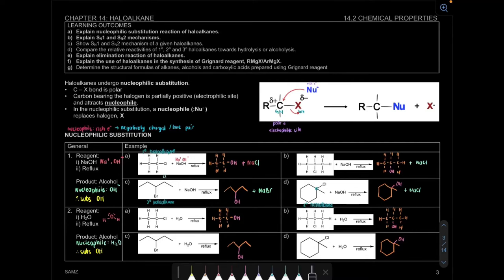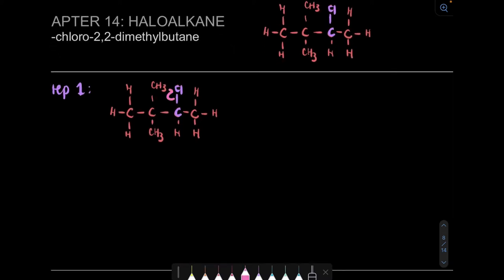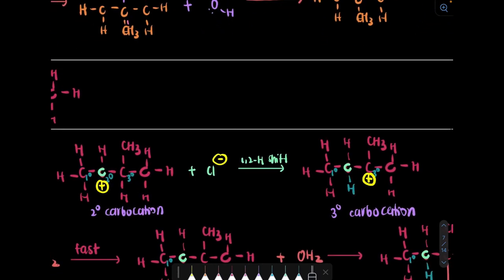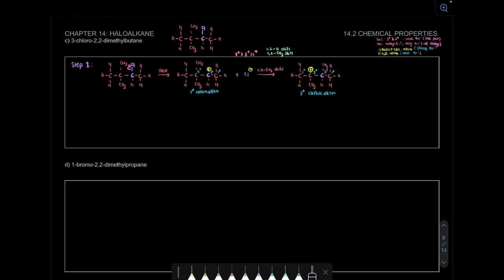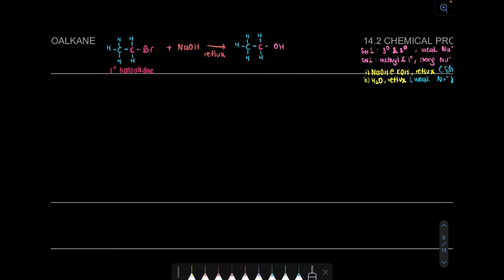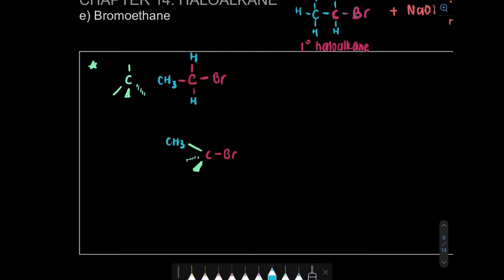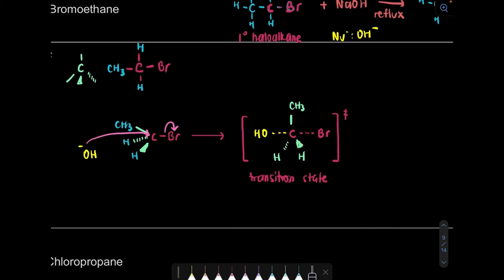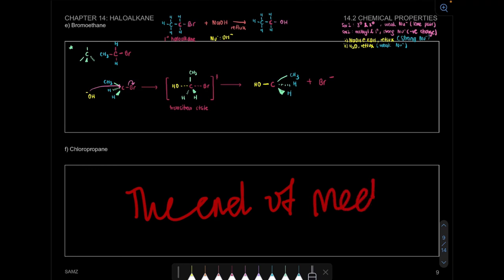7.2 Chemical Properties - Sₙ1 and Sₙ2 Mechanism 2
Learning Outcome
7.2 c) Show Sₙ1 and Sₙ2 mechanism of a given haloalkanes.

0:00 Introduction
0:25 Example c
1:01 Step 1
4:33 Example e